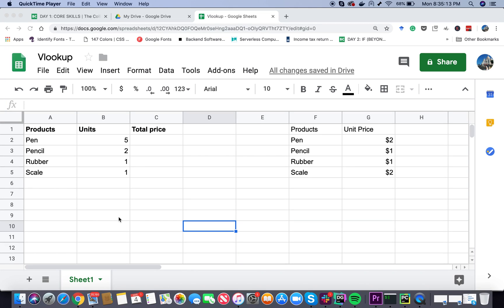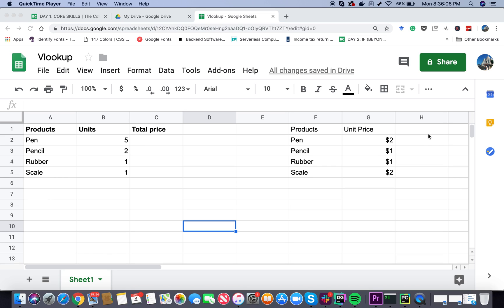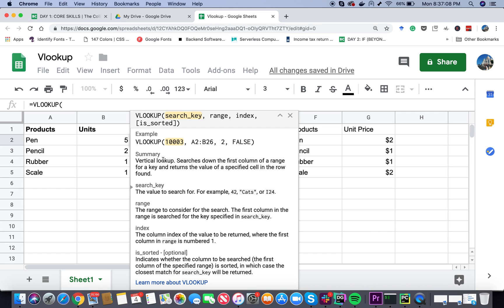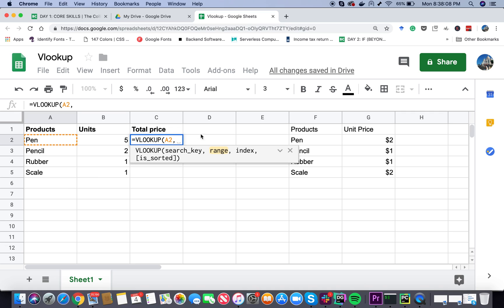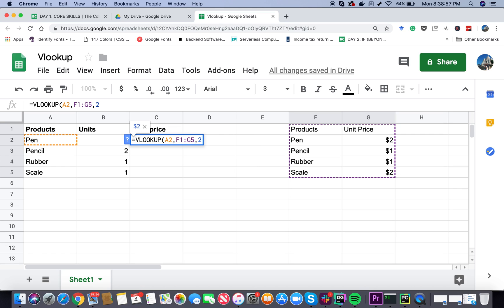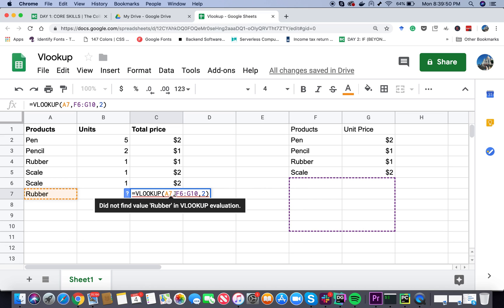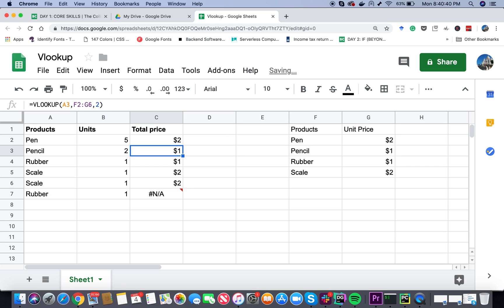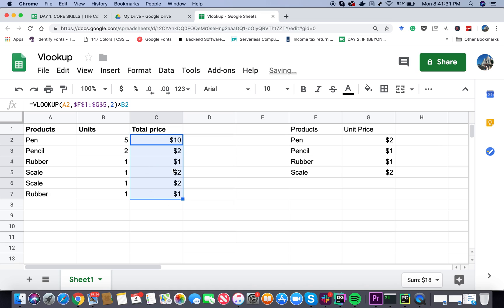Vlookup | Tutorial 1 | Data Analysis with Google Sheets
In this video, you will learn about performing Vertical Lookup in Google Sheets. Vlookup allows you to search for a particular key in a range of data and return you the relevant value for that key based on an index.

Google Sheets is one of the best ways to perform data analysis on a small amount of data. It allows multiple people to collaborate on a single project and edit in real time. This makes Google Sheet a very handy tool in companies and therefore an important skill set to have for any data Engineer or Analyst.